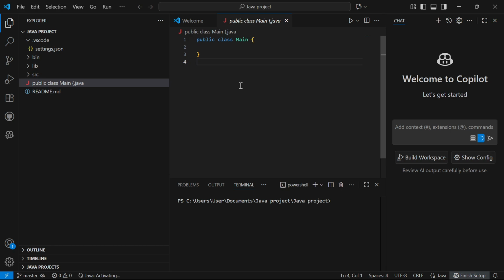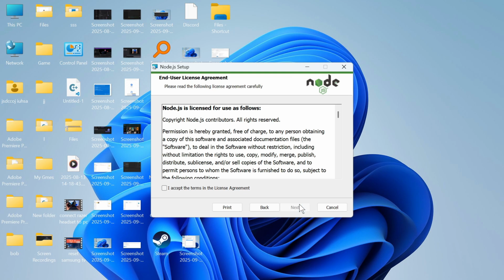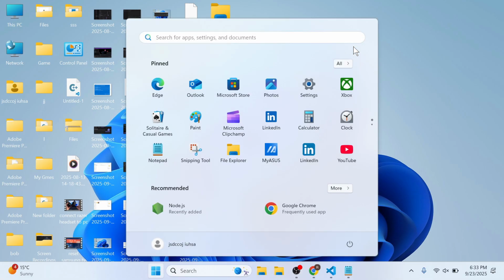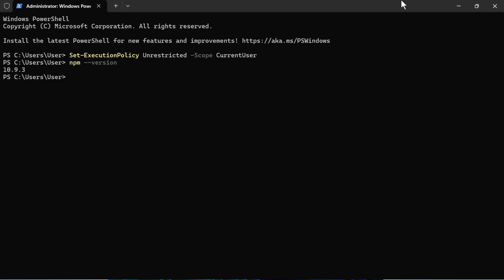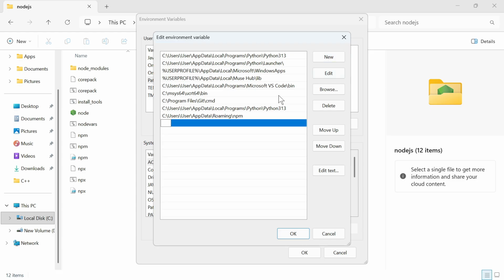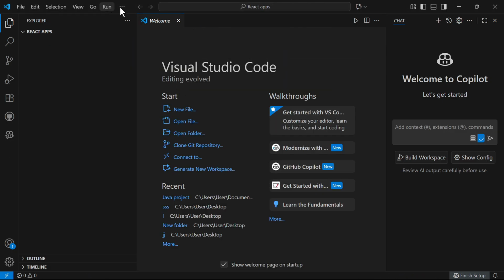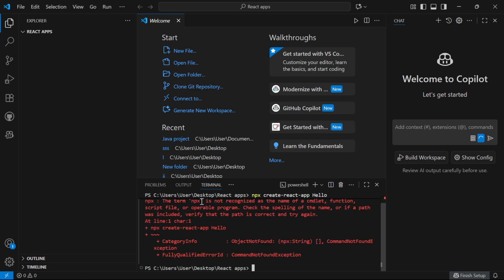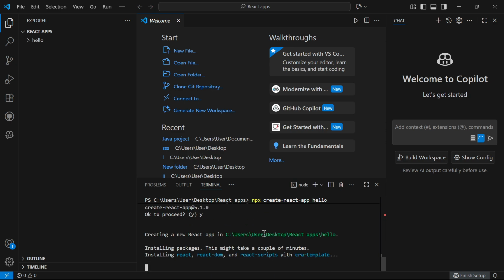How To Run React JS In Visual Studio Code (Full Guide)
Want to run React.js projects in VS Code? This tutorial explains how to set up React in Visual Studio Code, install Node.js, and use create-react-app to build your first project. Learn how to run the development server for React.js development in VS Code.

Command:
Set-ExecutionPolicy Unrestricted -Scope CurrentUser